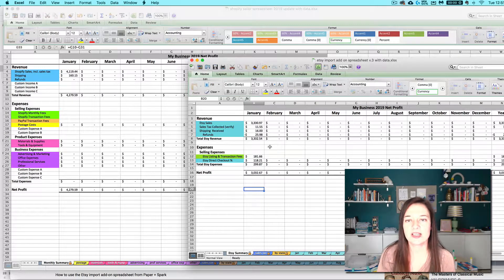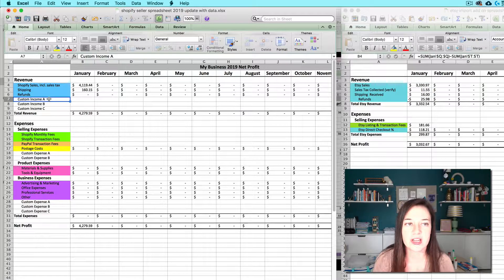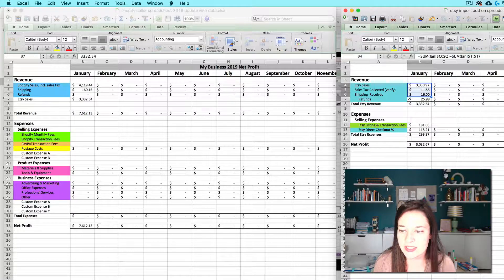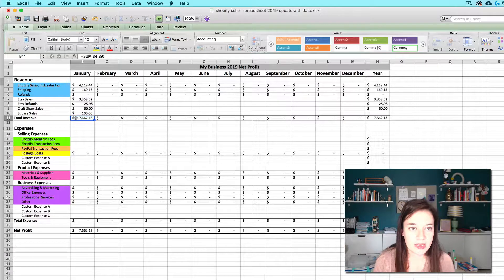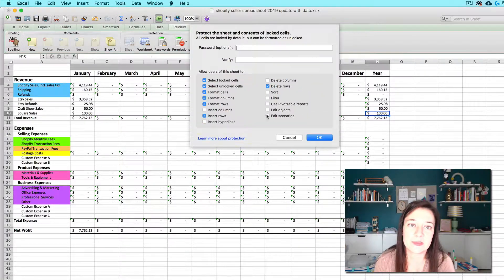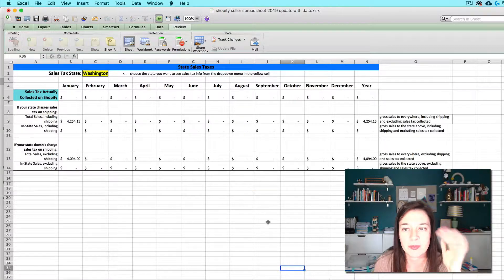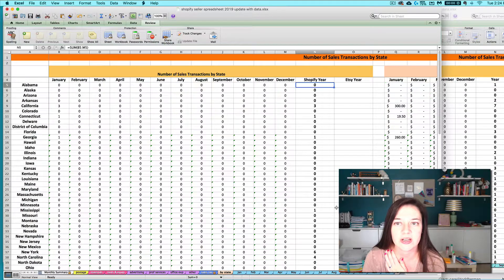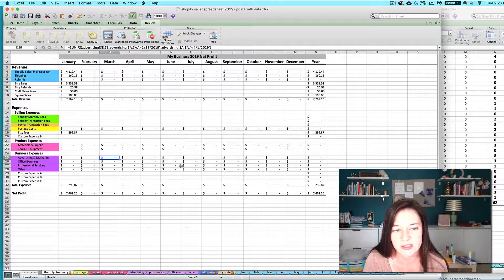Transferring data from your Paper + Spark import add on spreadsheet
How to transfer your bookkeeping data from an import add on to your main Seller Spreadsheet